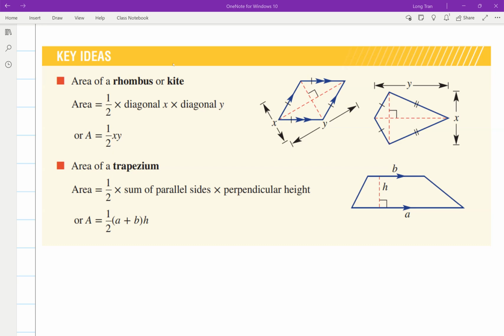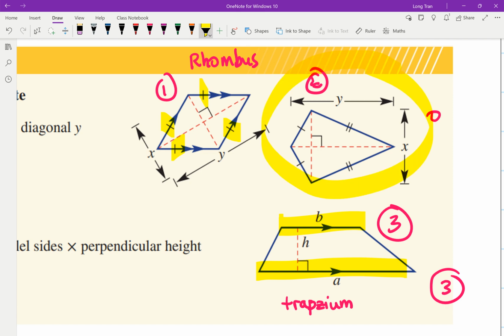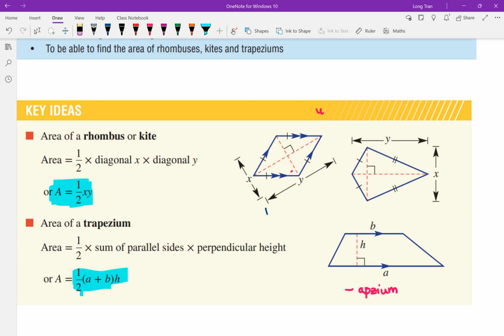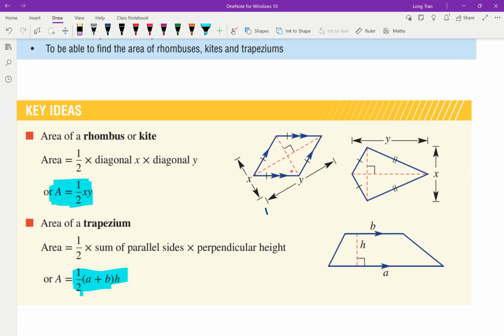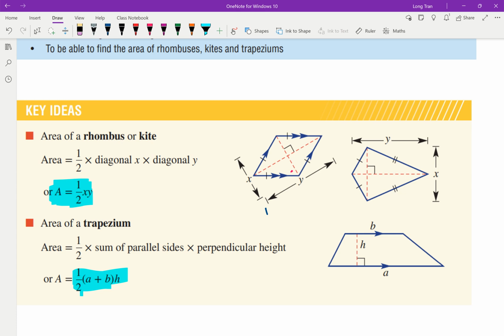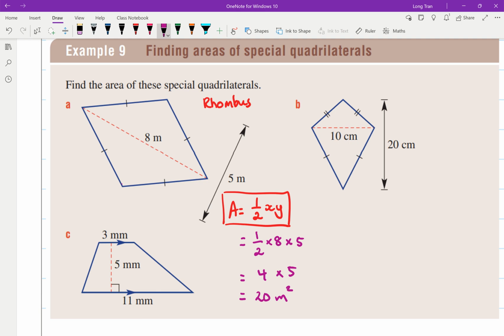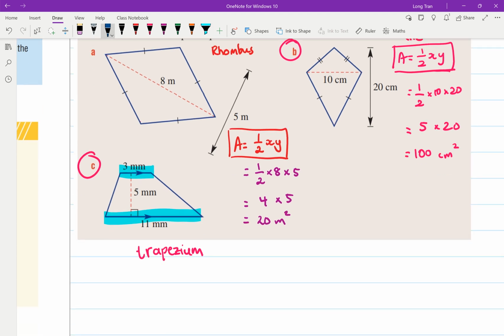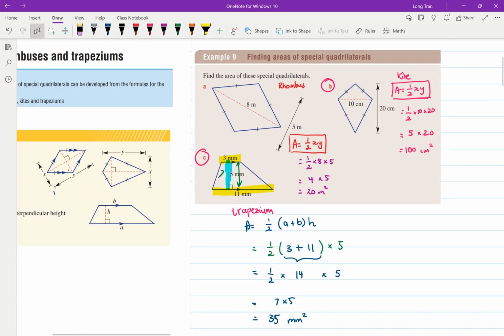Ex4D - Kite trapezium rhombus area